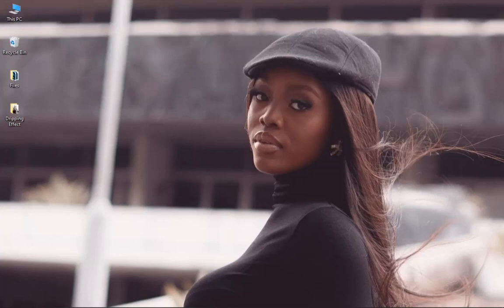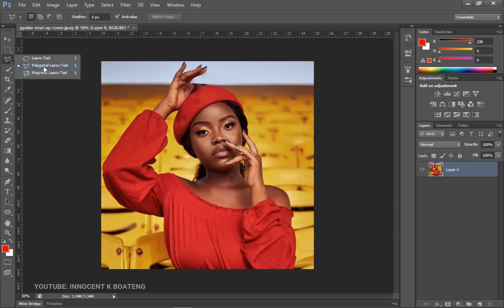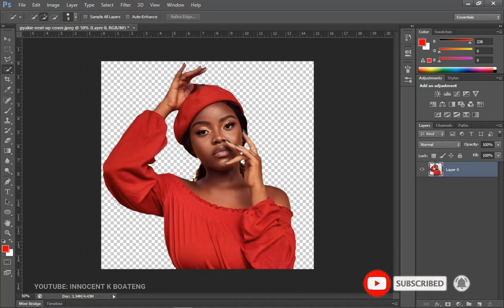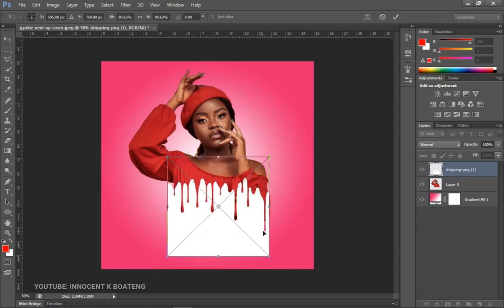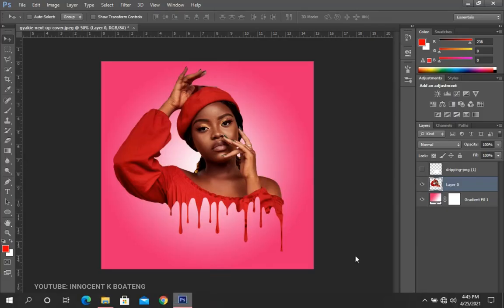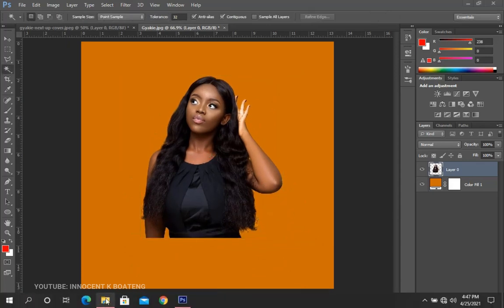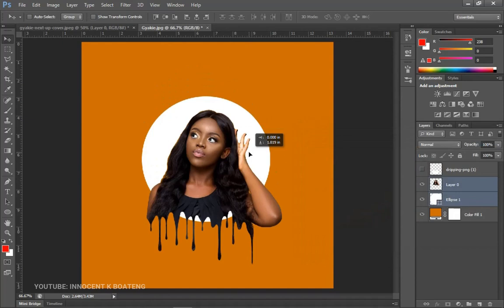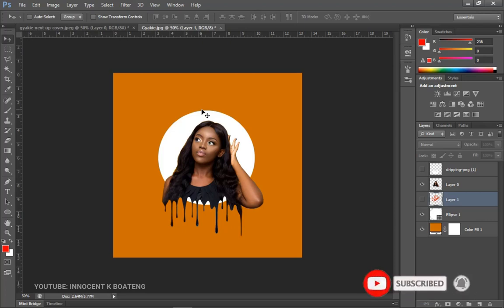How To Create The TRENDY DRIPPING EFFECT IN PHOTOSHOP | Step By Step w/ Gyakie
Learn how to do the dripping effect/dripping splatter effect in photoshop step by step. In this video,  I will walk you through how to create this creative effect in photoshop. Enjoy the tutorial.

More Effects like this:

Beat Credit: Homage Beats

Much love